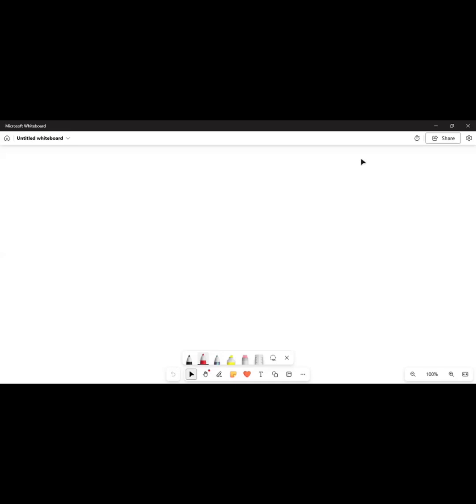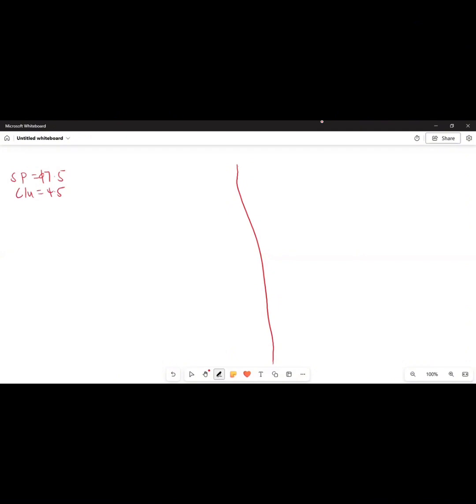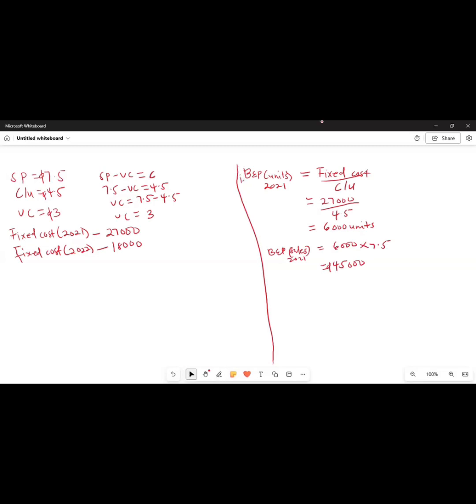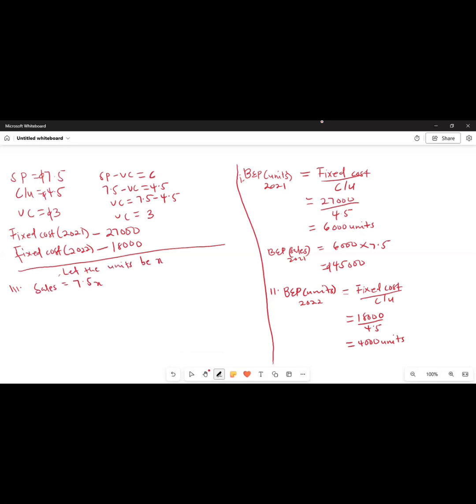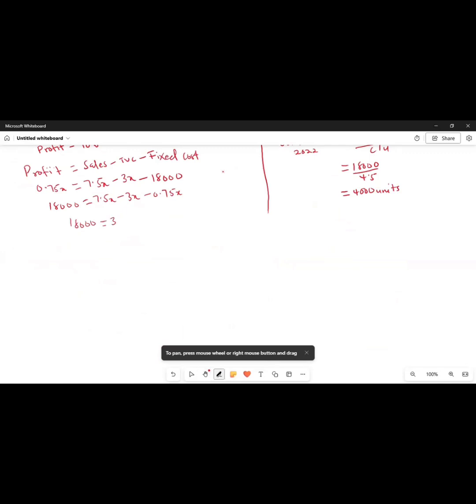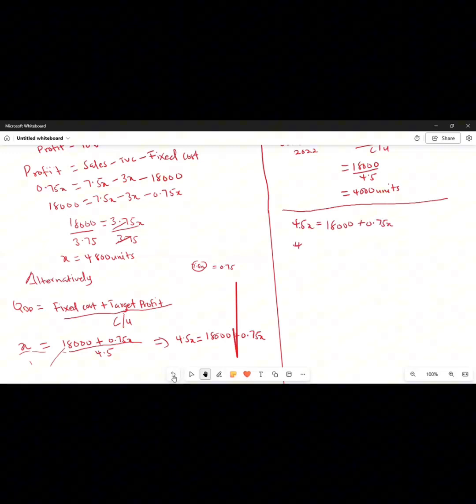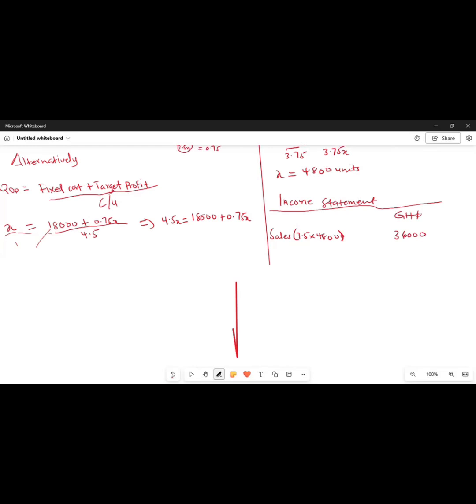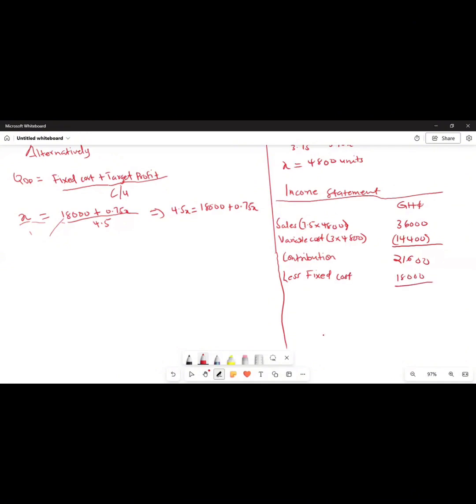COST VOLUME PROFIT ANALYSIS (BREAKEVEN)